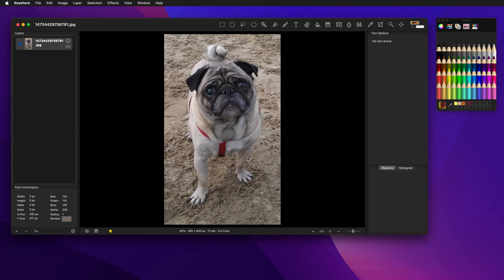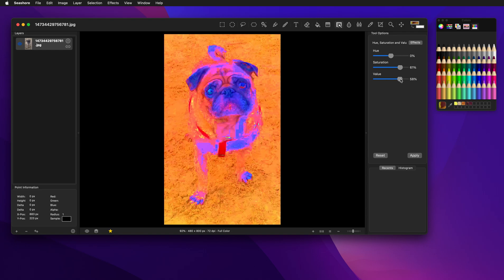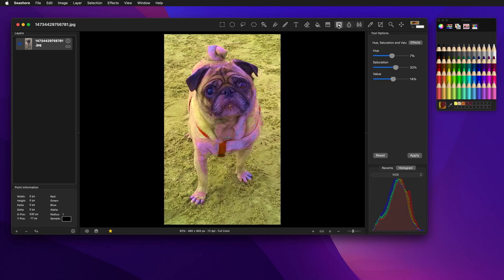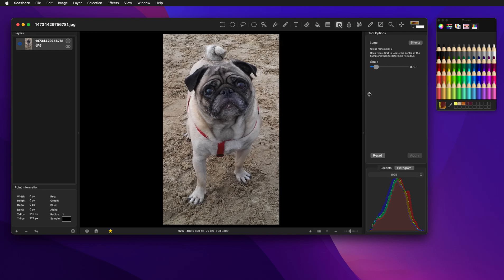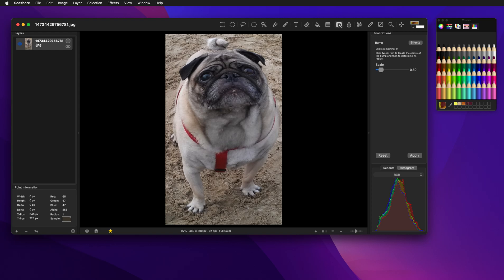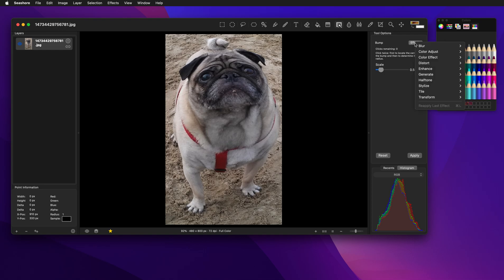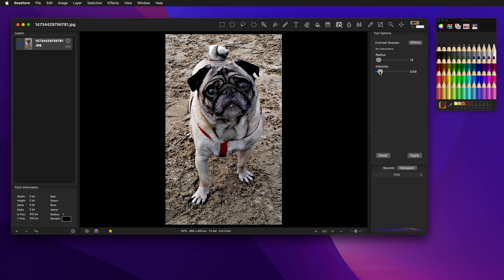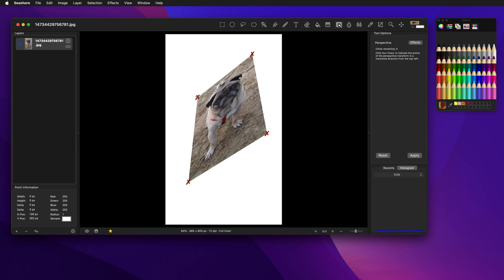Using layer effects with Seashore.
How to use layer effects for color adjustment, image enhancement and more.